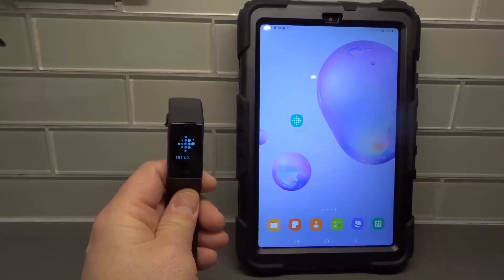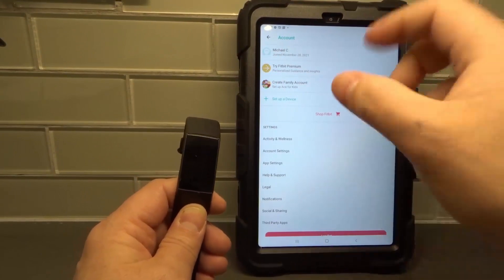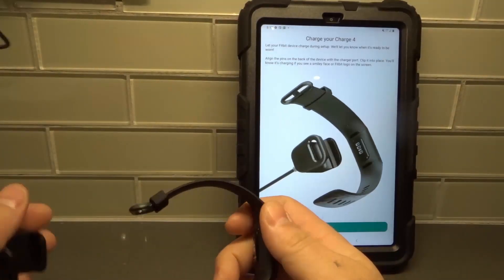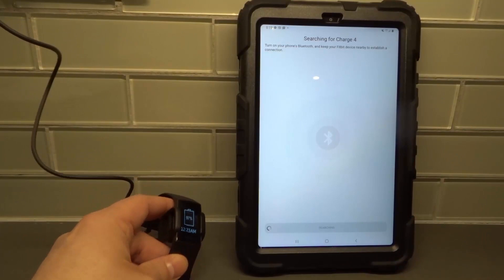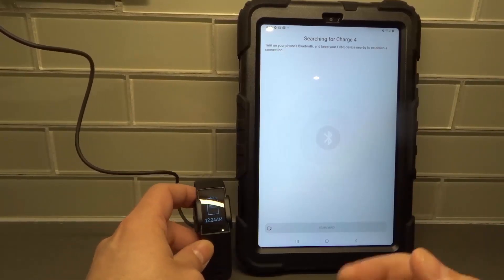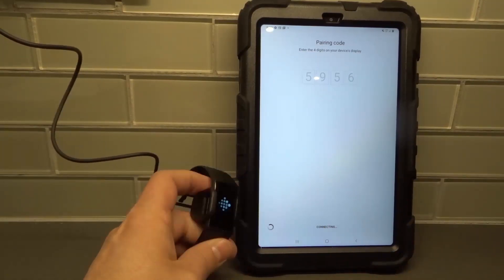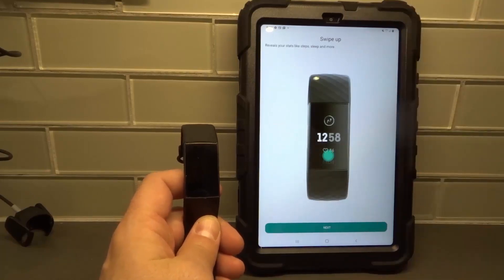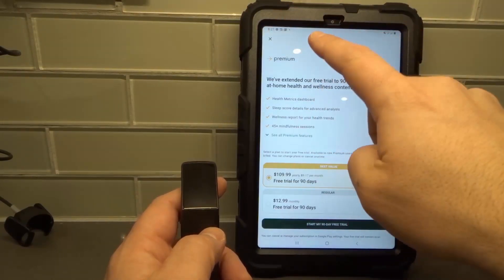How To Setup A Fitbit Charge 4-Complete Tutorial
in this video, I show you and tell you how to setup a Fitbit Charge 4. It is a complete tutorial and I go over all of the steps that are required. The amazing thing about the process is that it doesn't take long at all, and you can use many different devices to setup your Fitbit as long as you can download the Fitbit app on the device. There might be some exceptions to the list of devices that can be used, but for the most part, all of the ones that I have tried have worked perfectly fine.